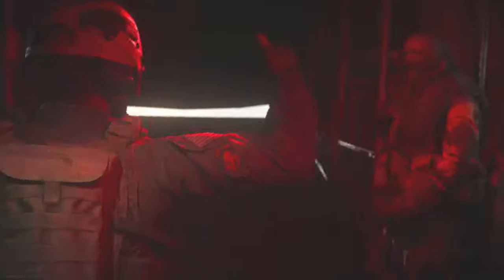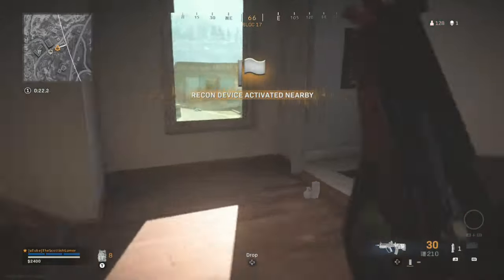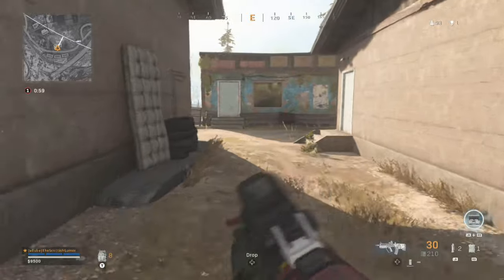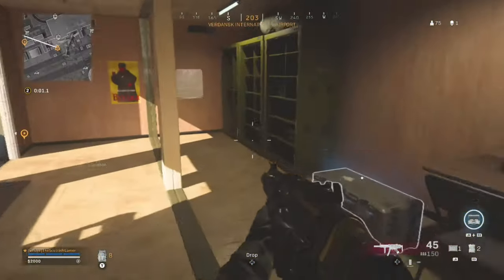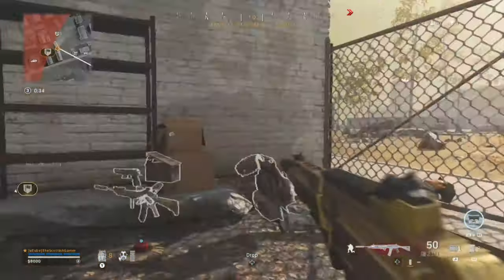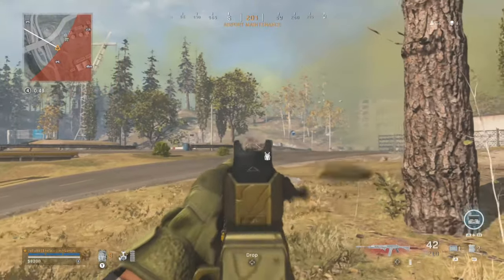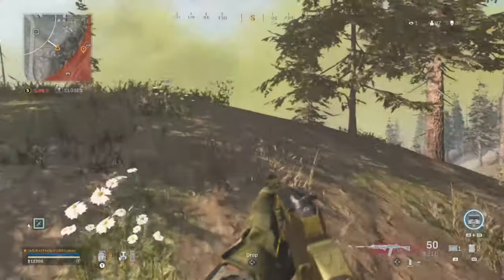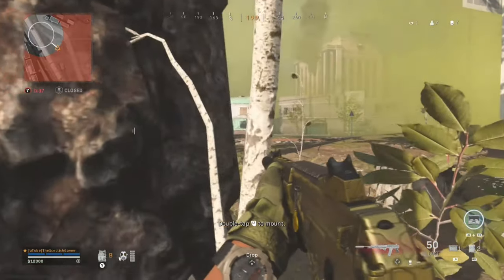How to WIN Solo Warzone (Easy Strategies & Rotations)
Stop losing Call of duty Warzone Solo matches by learning the best strategies. Make better choices and listen to tips by watching this video highlighting the key elements to lead you to that all important victory. Just wait until you see the Final circle.

Call of Duty Warzone solo win is the hardest to come by for any Warzone player. That's because gamers don't have the skills of one two or three team mates to buy them back after death or to support with a game winning push.

Call of Duty Warzone solo victory can be easy "IF"you know the right Warzone Strategies to use.

Call of duty Warzone solo high kill win are extremely popular to watch across youtube twitch Mixer and all other streaming platforms because a solo win depends entirely on a gamers skill and decision-making mixed with some basic skills like loadout choices and gun skill.

Warzone solo high kill win videos are setting records currently I believe at a whopping 57 kills in one game (thats killing more than one third of the entire lobby).

Warzone solo high kill victory is still something that most players are yet to accomplish due to the preference of duos, trios or Quads all of which have a completely different playing style.

How to win warzone solo is the question of the day or better yet how to win warzone solo with high kills and thats exactly what we cover in this video.

The secrets to Warzone solo victory lies in this video of Warzone solo gameplay as we take a step by step look at every decision, every strategy and every possible senerio to allow us to maximise kills and secure the all important victory.

Join me The Scottish Gamer as we embark on a Warzone Solo win with 9 kills using the Pin wheel map rotation strategy coupled with Gate keeping ,UAVs and the correct loadout for solos.

I share with you my Solo winning formula for warzone by taking you through my decisions my thoughts and strategies throughout this entire game of Warzone solos.

Join me every week as I share more Call of Duty Hints, Tips and Strategies every single week to help you

For more Warzone Winning tips click the playlist below!